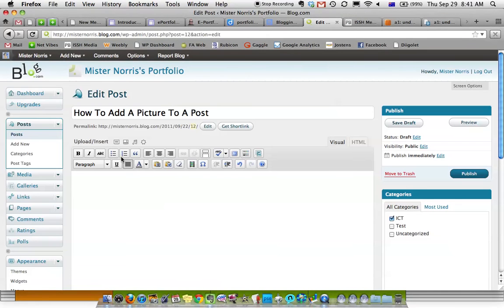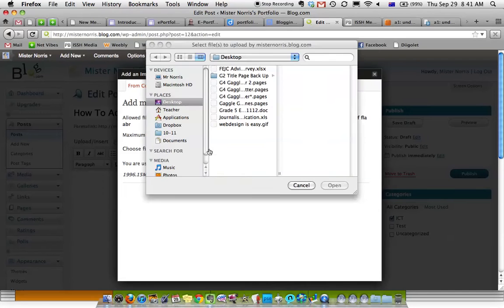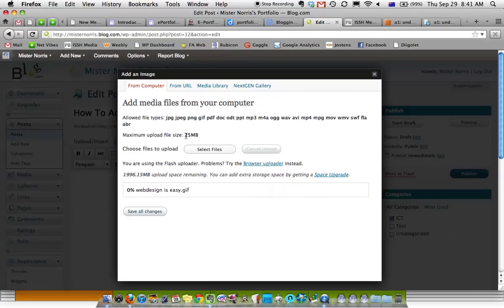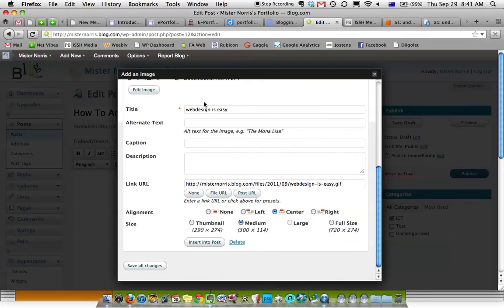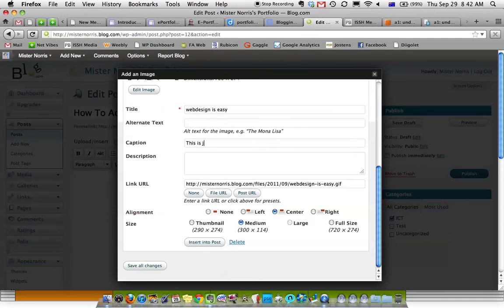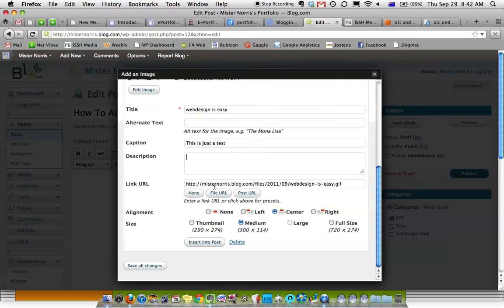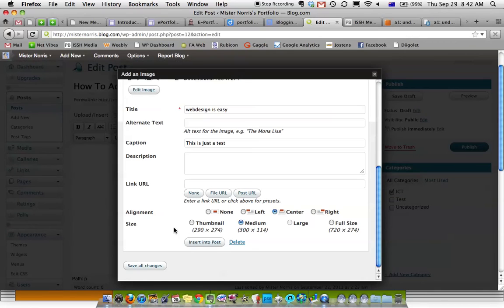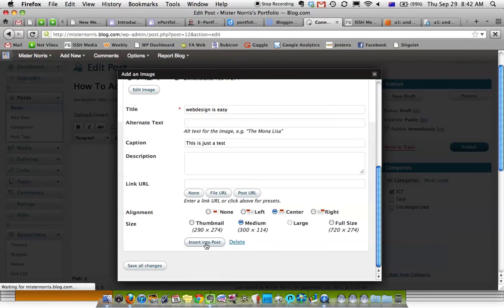How To Add An Image To A Blog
Having trouble adding an image to your post in Wordpress/Blog.com/Edublogs? Here is a simple tutorial.